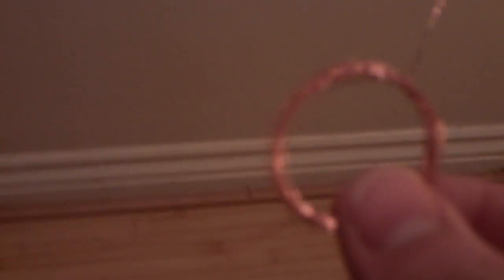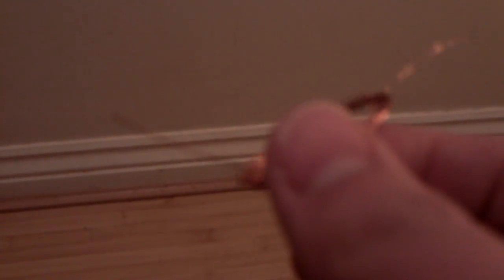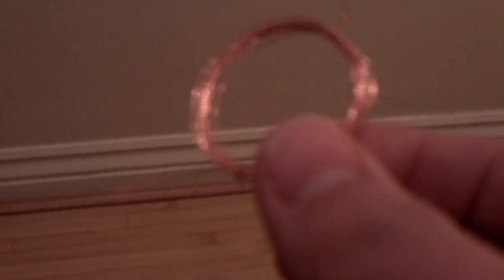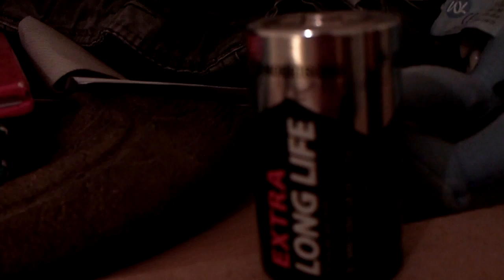Details On How To Make Electric Motors.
You need to be creative in order to do a good job at this, I didn't spoon-feed the info here because I didn't want to spoil it! Part of the fun is in making these things!